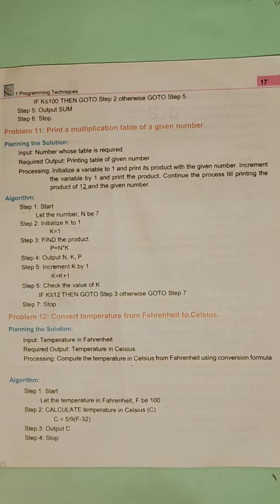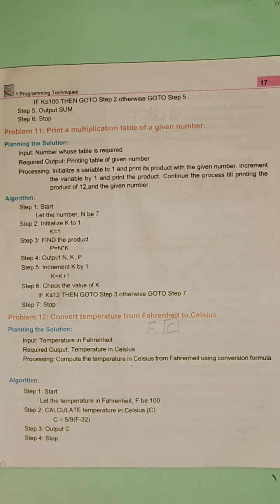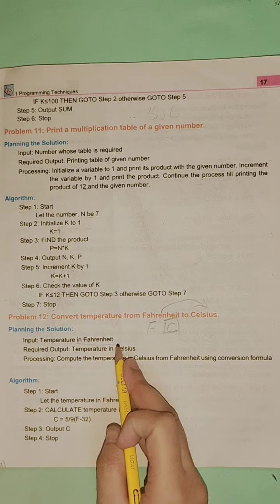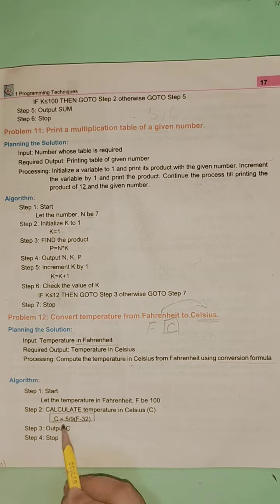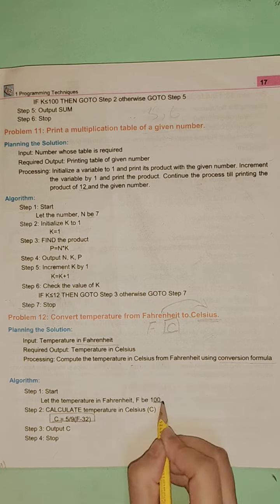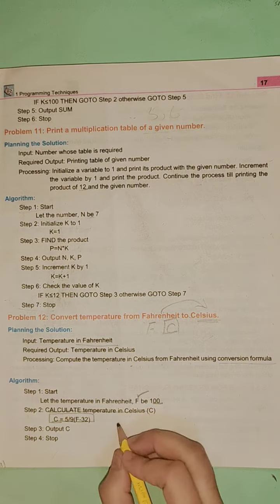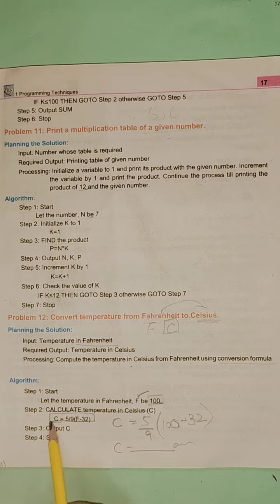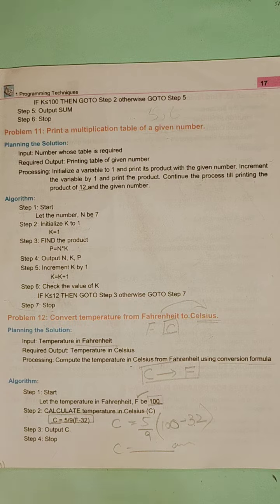Problem 12:- Convert temperature from Fahrenheit to Celsius.. Algorithm.. CHAPTER 1